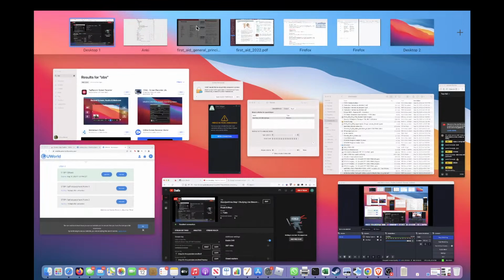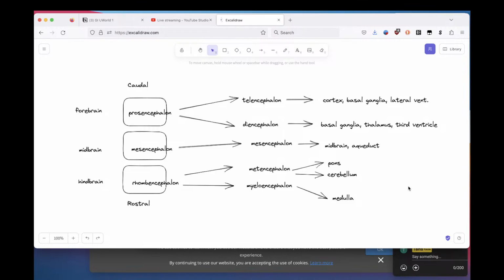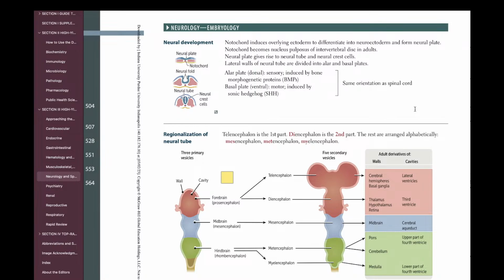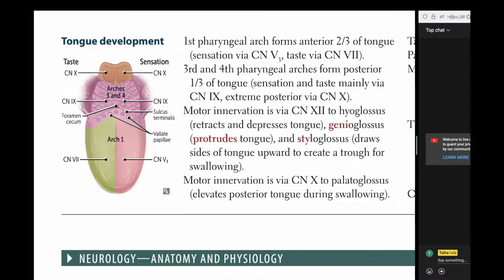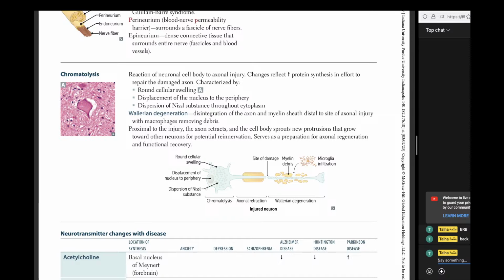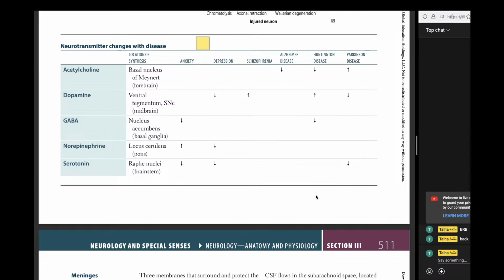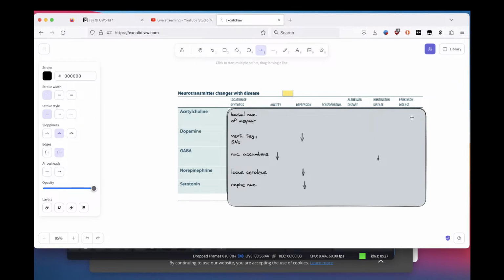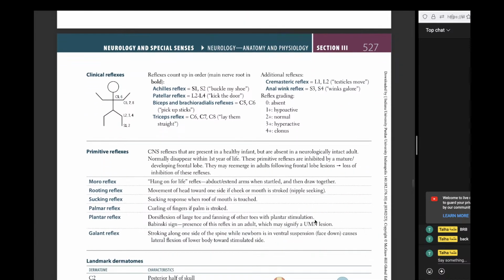studywithme Step 1 Studying Live Stream -- NEUROLOGY + UWorld; DAY 2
Studying for STEP 1